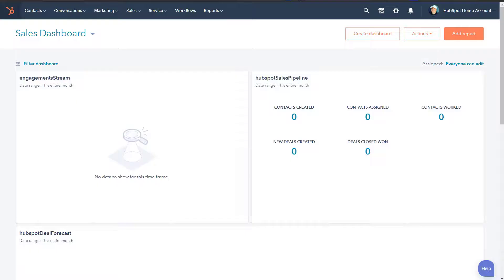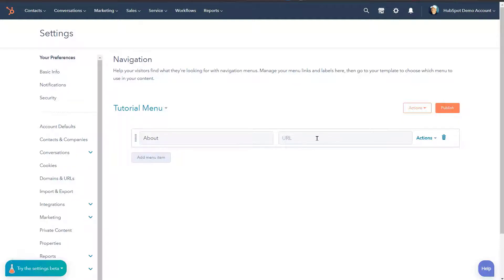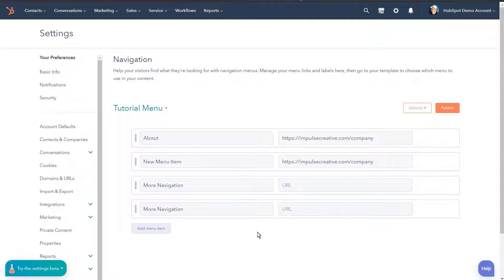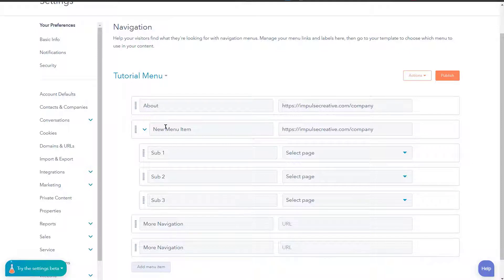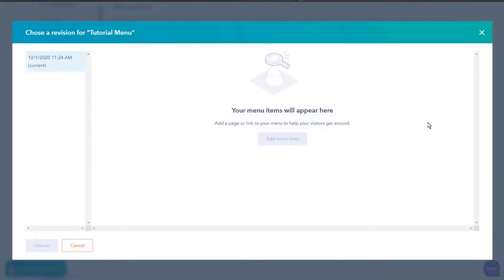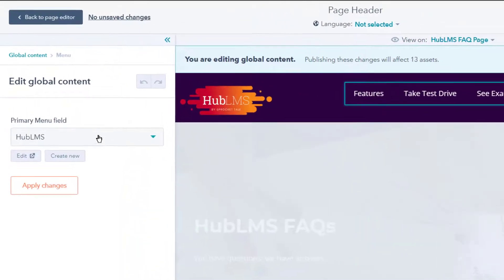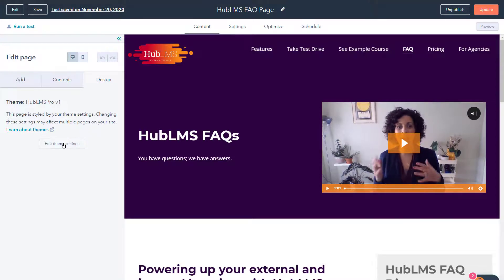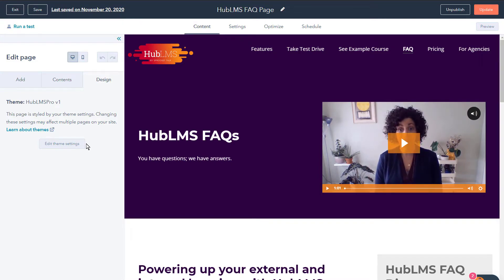HubSpot CMS Creating & Styling Your Navigational Menus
Are you a HubSpot CMS user? Are you trying to create your first HubSpot CMS navigational menus? In this tutorial, we dive into HubSpot settings and show you how to create your first menu. We show you how to add submenu sites, no link menu items, and more.

Later in the tutorial, we dive into HubSpot global content, show you how t add or edit the menu you have created and save it to all your site pages. We then dive into theme settings and show you how you can style your HubSpot CMS menus to your heart's content with no code needed.